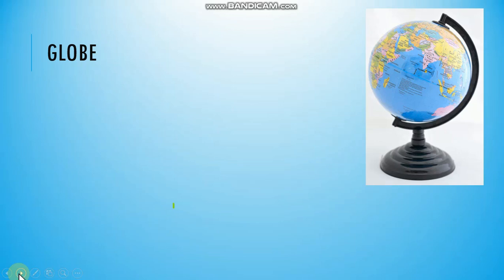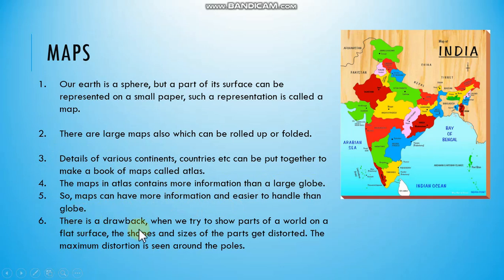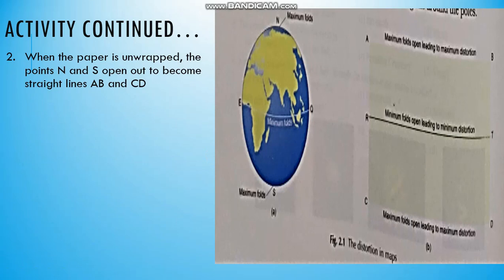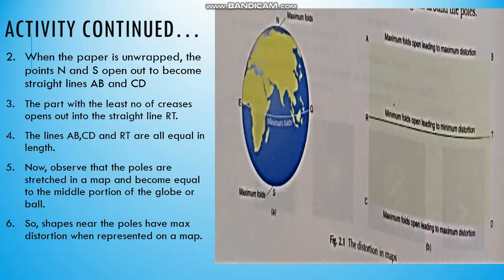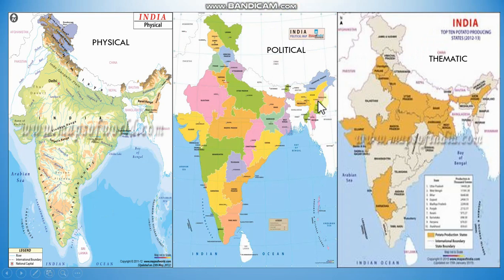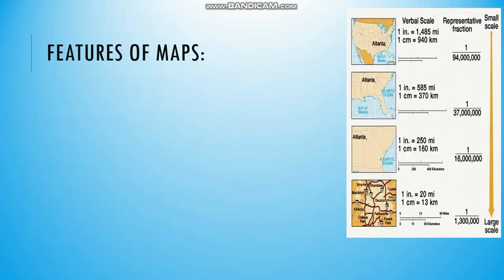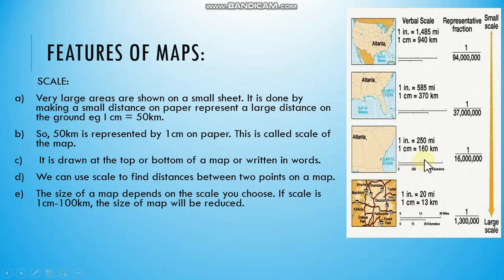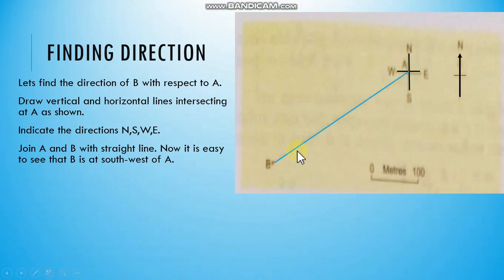PART-1 CLASS VI CHAPTER-2 MAPS Part 1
Lecture 3 CLASS VI CHAPTER-2 MAPS Part 1 By: Sanjay Sir